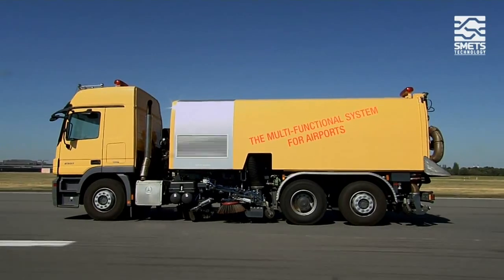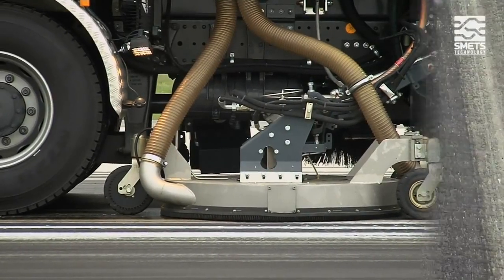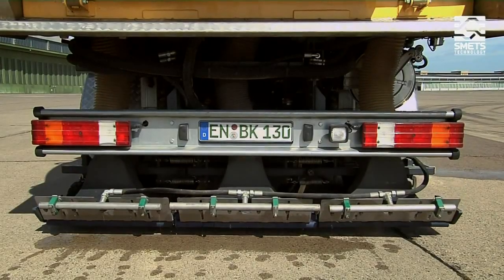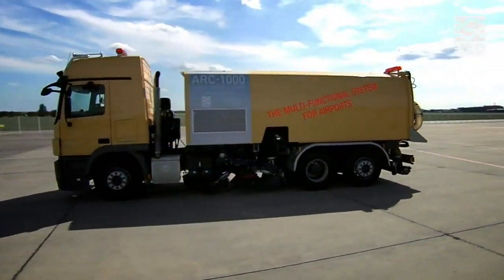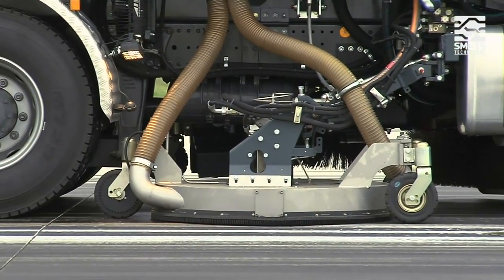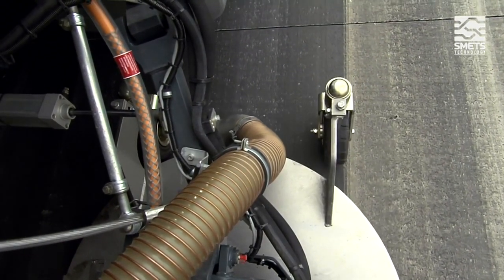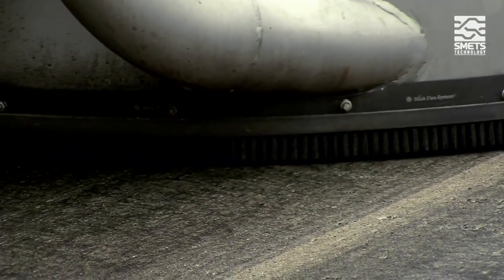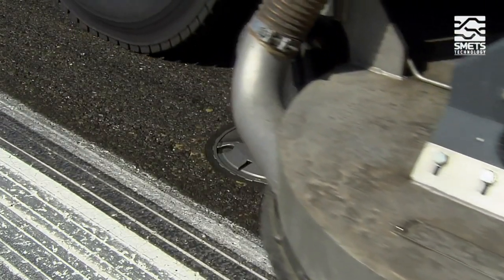ARC 1000®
The more movements (take-offs and landings) take place on a runway, the more rubber deposits (or carbon black deposits) remain on the surface.

These deposits lead to poor friction in the rain and thus increase the risk of aquaplaning extremely. This is to be prevented by an effective cleaning/rubber removal.

Various ARC models, with different processing widths and thus different performances per hour of operation, meet the demand of the rapidly growing market.

The ARcC 1000 can also be used for road marking removal and retexturing!

The ARC 1000® is a system in which ALL units are driven by the vehicle engine (at least 480 PS).